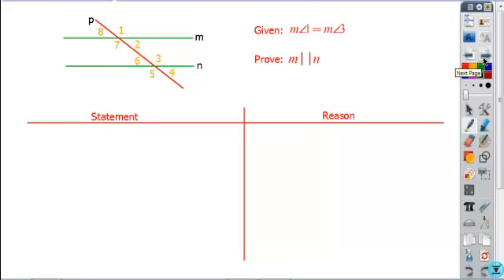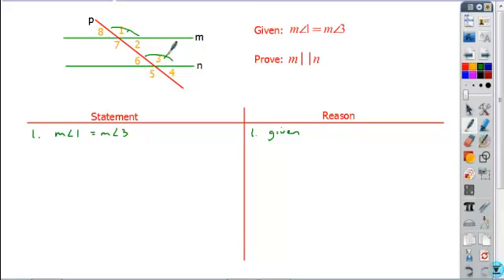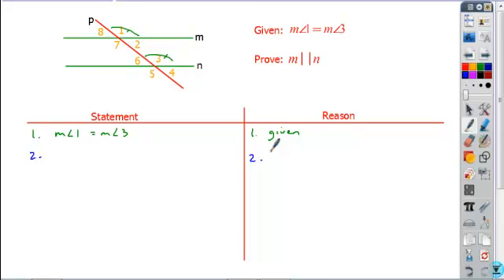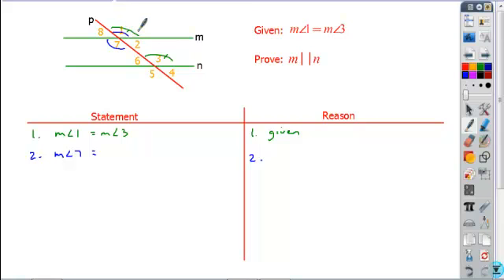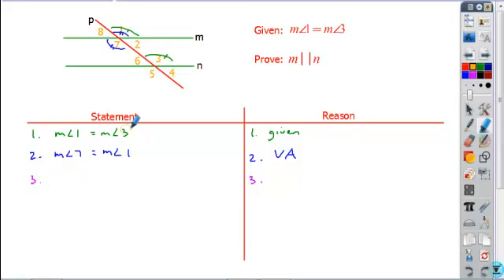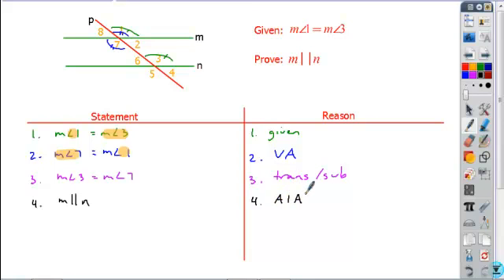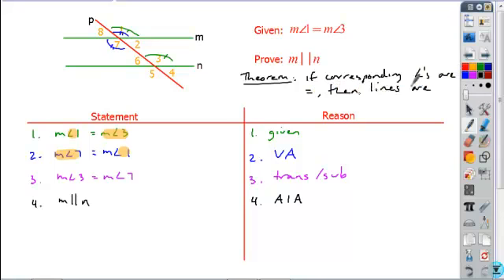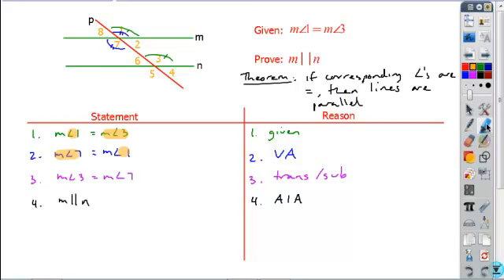3 5geo prove CA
3.5 geo proving lines parallel using CA